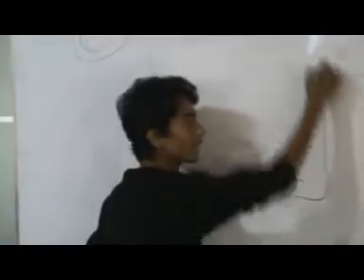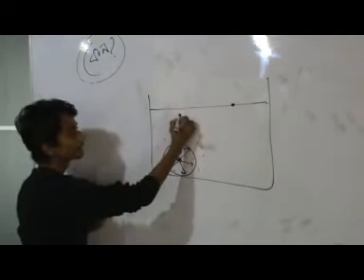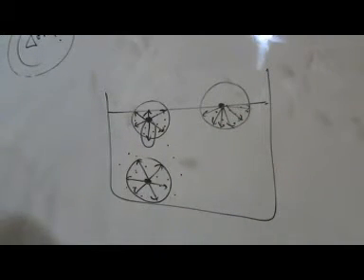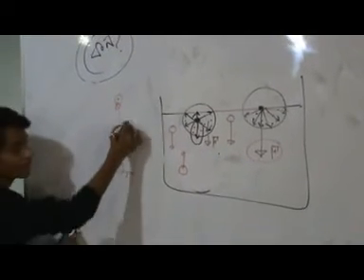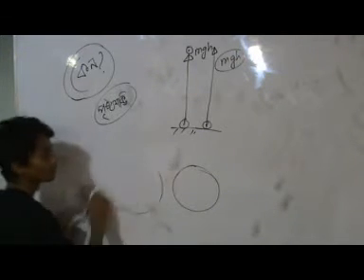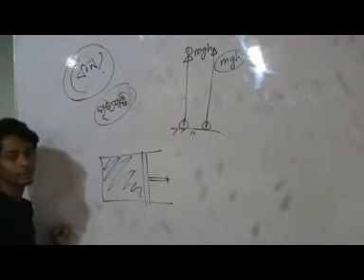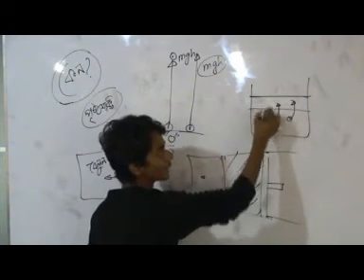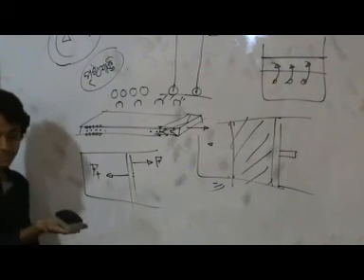OnnoRokom Pathshala_Physics_Fluids_Part-05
Video Title: OnnoRokom Pathshala_Physics_Fluids_Part-05
Lectured by: Maksudul Hossain Jewel